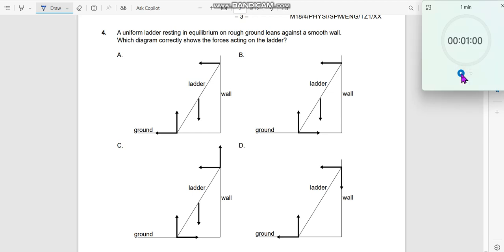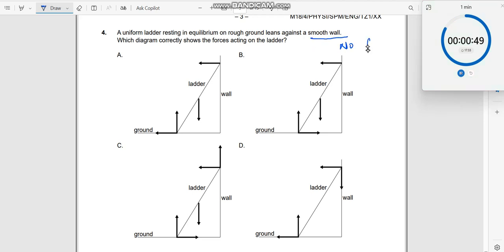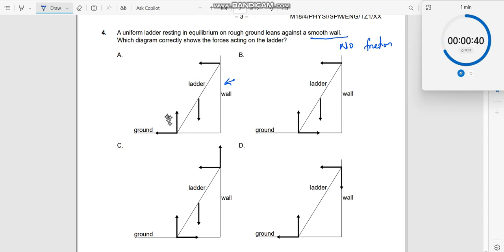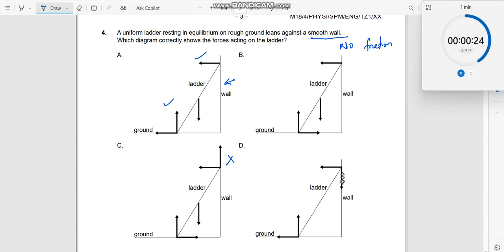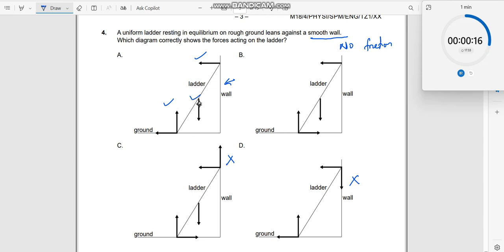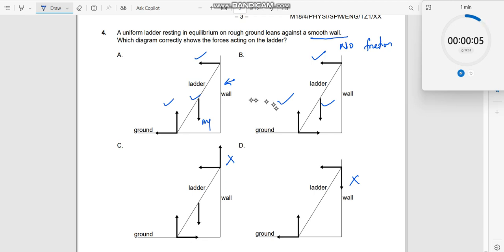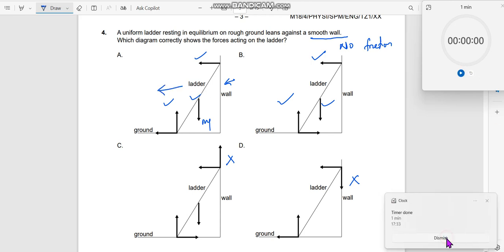4. A uniform ladder resting in equilibrium on rough ground leans[TZ1 PHYSICS SL 2018 MAY.]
This question is about the usage of concepts from the chapter FORCES - free body diagrams, fbds, normal force, friction force to answer this MCQ. This question is taken from IBDP Paper-1, TZ1 PHYSICS SL 2018 MAY. EXAM. To see all the MCQs for this exam and also for other exams or past papers, Links

1. IB Physics Hub

2. My Linkedin Profile

3. My Facebook Profile

4. My Instagram Profile